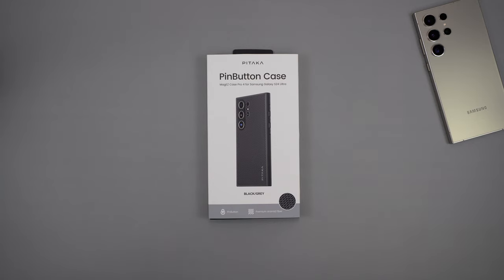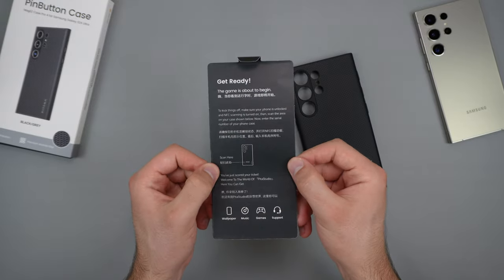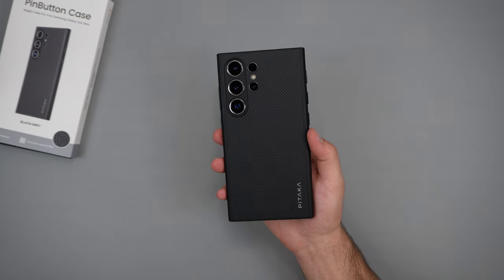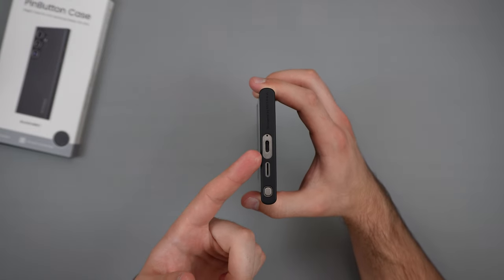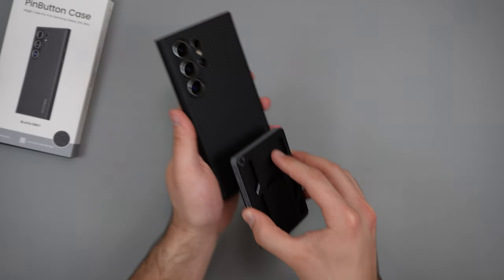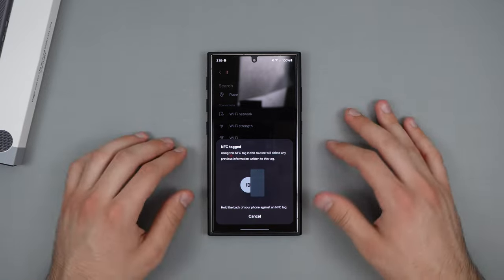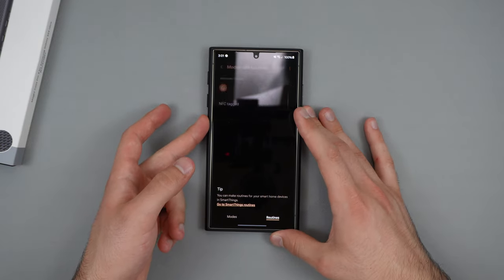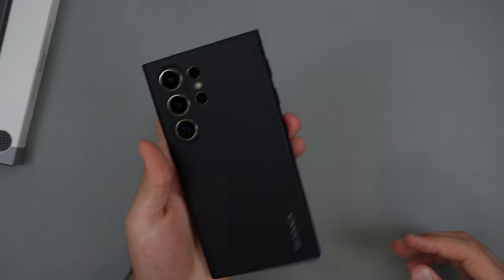Samsung Galaxy S24 Ultra Pitaka Pin Button Case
Let's take a look at another case by Pitaka for the Samsung Galaxy S24 Ultra.

Pitaka Pin Button Case:

Music from Uppbeat (free for Creators!)